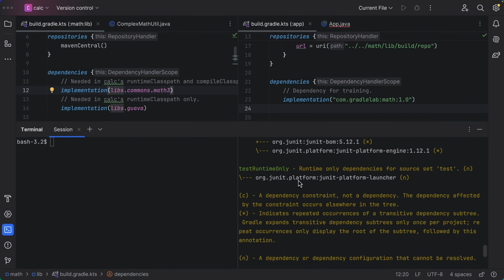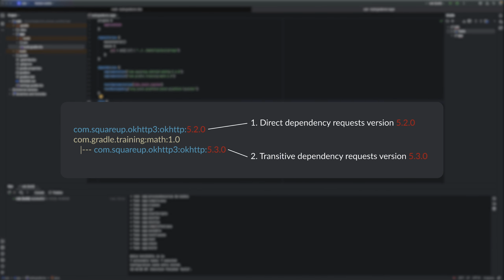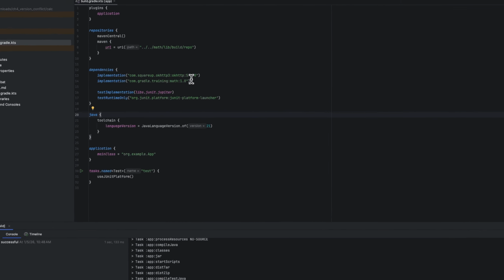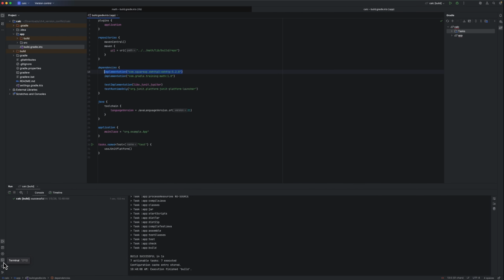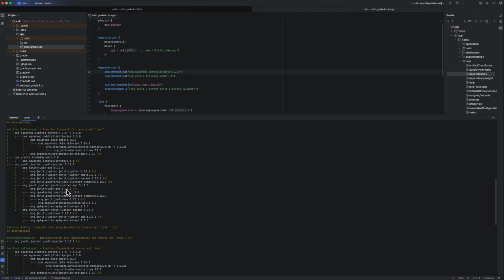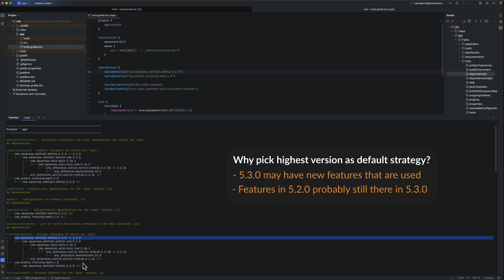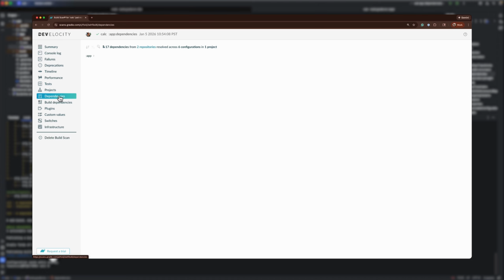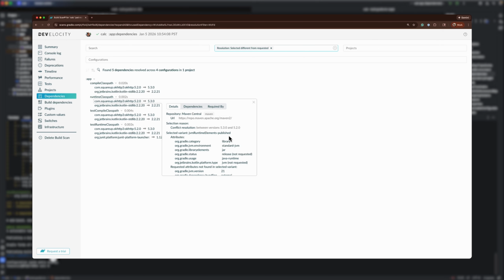Why Your Gradle Dependencies Keep Breaking | Version Conflict Resolution (4/7)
This video explains how Gradle handles version conflicts when two different versions of the same dependency are requested. You will learn how Gradle by default selects the highest version. Learn how to use build scans to easily view all the conflict resolutions in your project.

00:00:00 Reviewing previous chapter and introducing version conflicts
00:00:18 Definition of a version conflict
00:00:26 Demonstrating conflicting OkHttp version requests in producer and consumer
00:01:04 Gradle’s default resolution strategy of selecting the highest version
00:01:27 Explanation for selecting the highest requested version
00:01:42 Using build scans to identify and analyze conflict resolutions

This is Chapter 4: Version Conflict Resolution, in our Dependency Management course